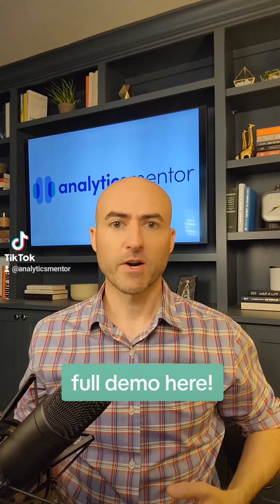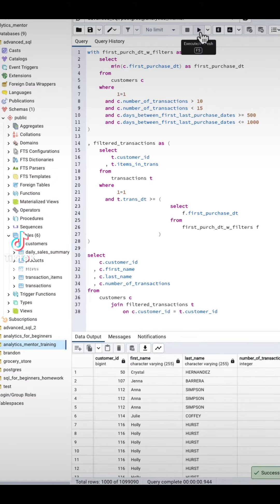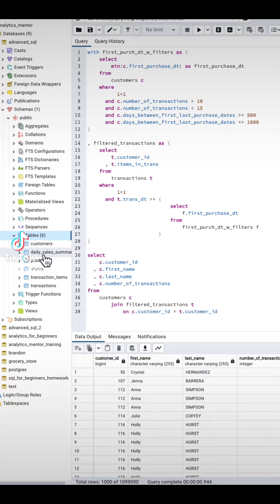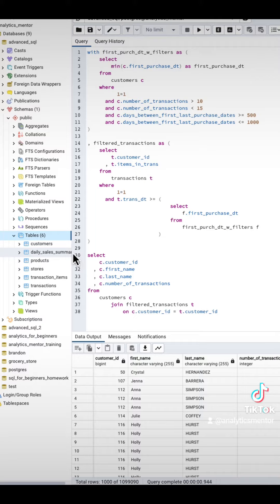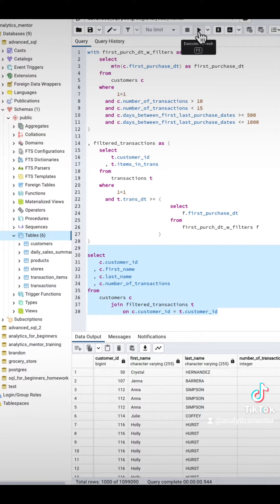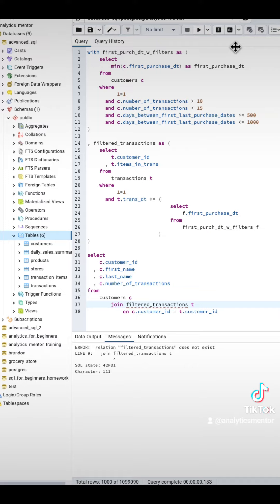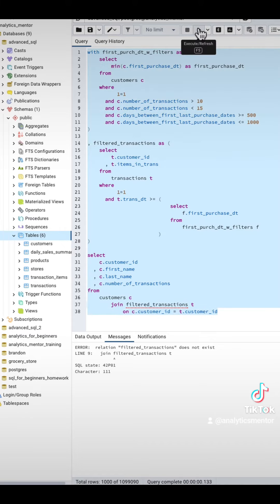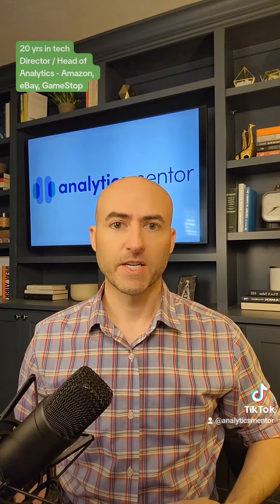pass your data analytics interview by understanding SQL CTEs